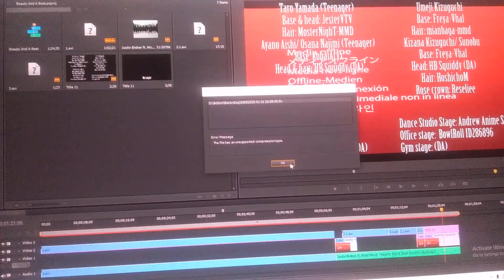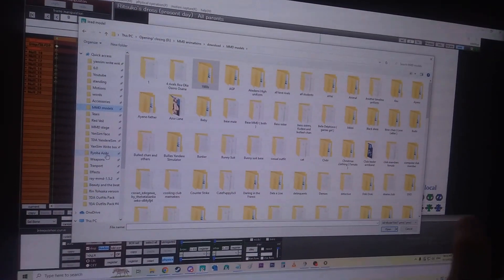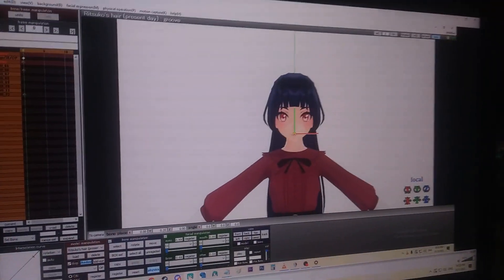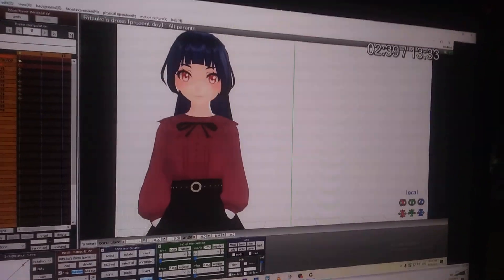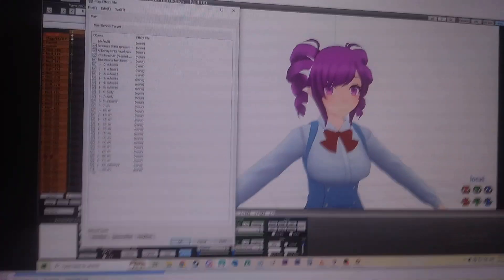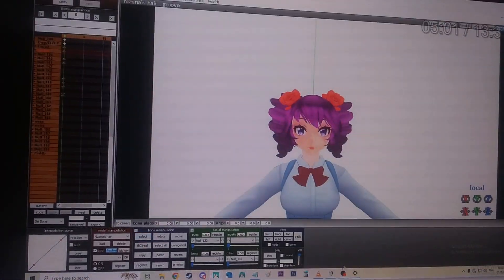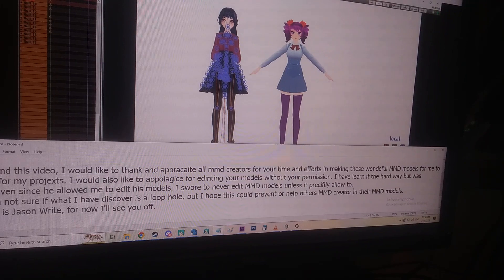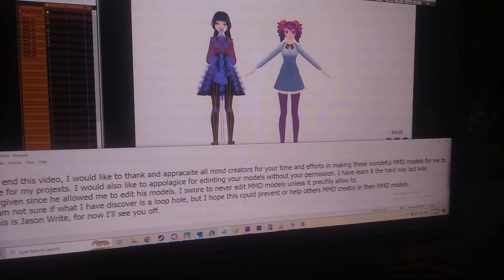[MMD] Using MME to my advantage in making MMD models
In this video, I'll explain what style I use in making MMD videos.
If you're too lazy to watch or don't understand what I'm trying to explain in this video;

It been a few months since I learn about RayCast (Huge thanks to @HBSquiddy) when I notice I could use "MME" to remove some body parts in the models. But I still need to use "OP" and "PMX" to glue them together.
Whether or not this goes against the rules of "Do not edit" this models, will be seen within the near future.
So I would also like to apologize for editing your models without your permission.

This is Jason Write, for now I'll see you off.

Ritsuko Chikanari
Base: (Didn't save link, sorry about that)

Head and hair: HB Squiddy (DA)